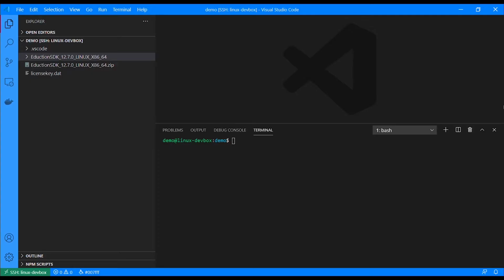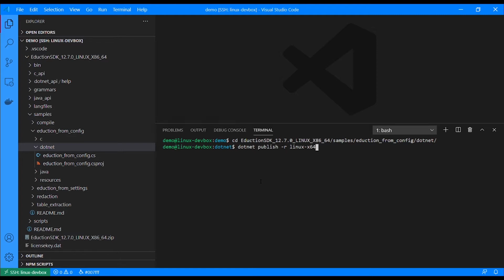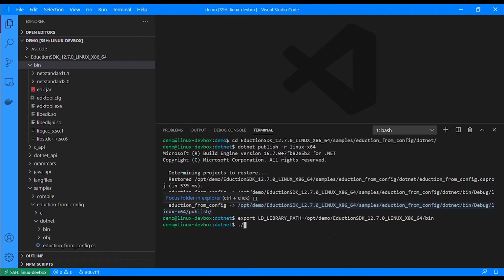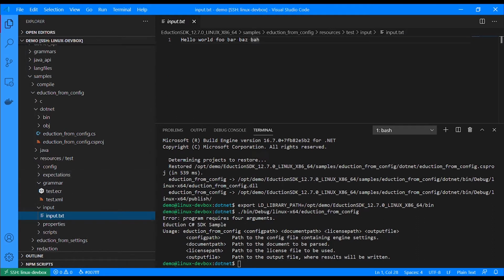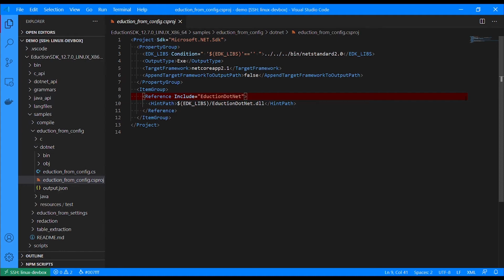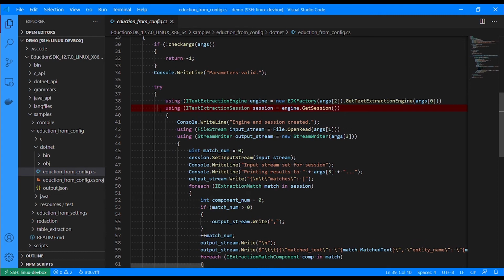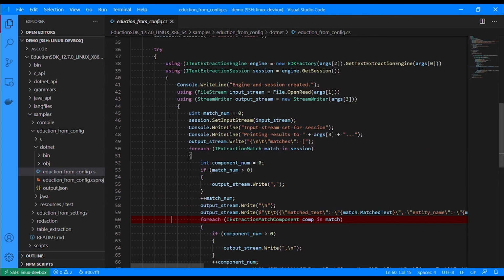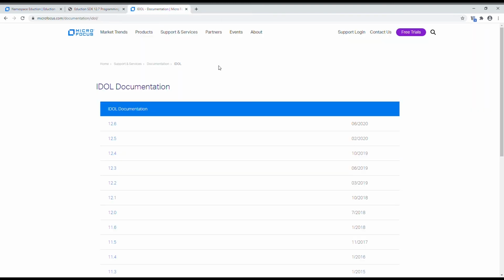12.7 IDOL .NET SDK for Linux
- With the 12.7 IDOL release, comes the IDOL .NET SDK for Linux machines.